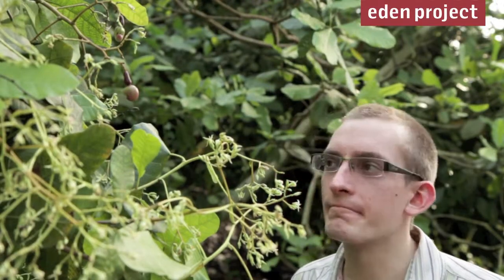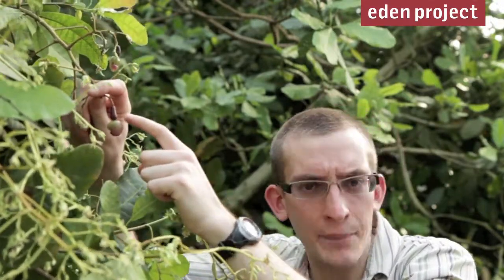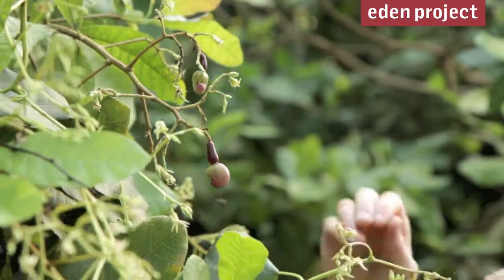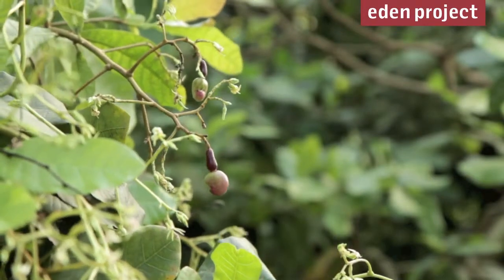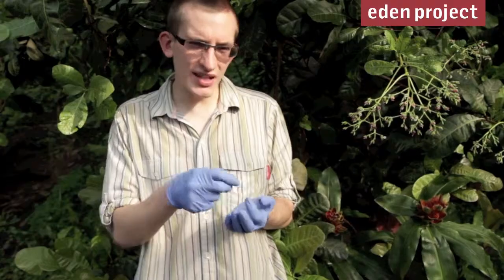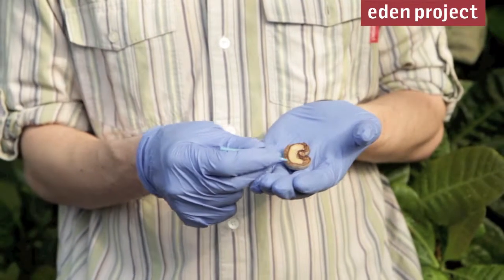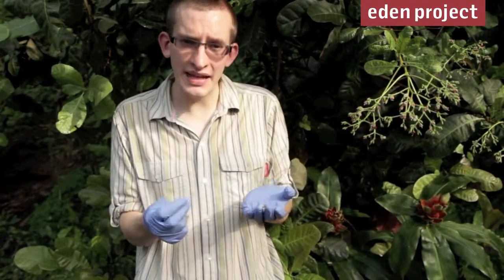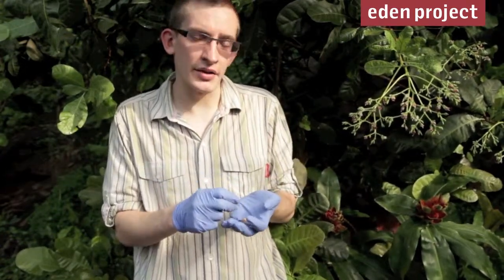Cashew nut facts from the Eden Project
Find out about the labour-intensive process behind growing cashew nuts (Anacardium occidentale).

David Diaper of the Eden Project in Cornwall, UK, describes the process stood next to a cashew nut tree growing in Eden's Rainforest Biome, the largest indoor rainforest in the world!